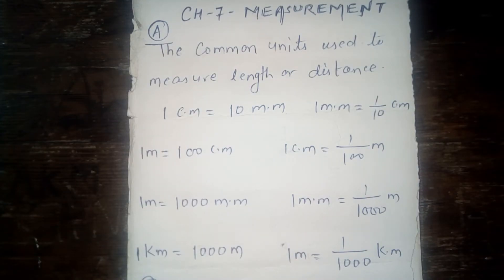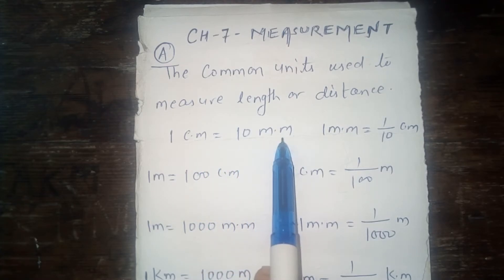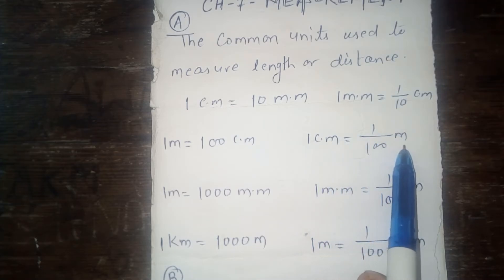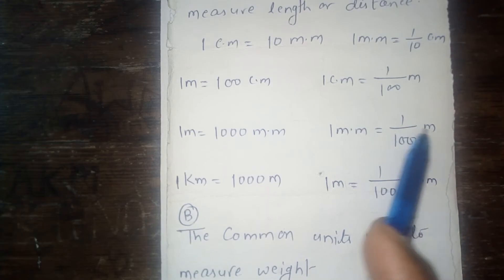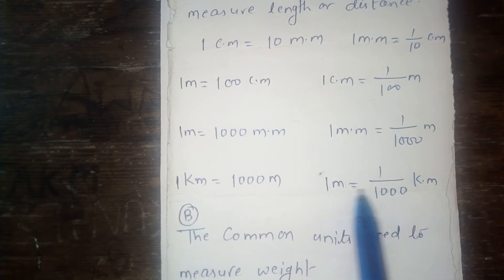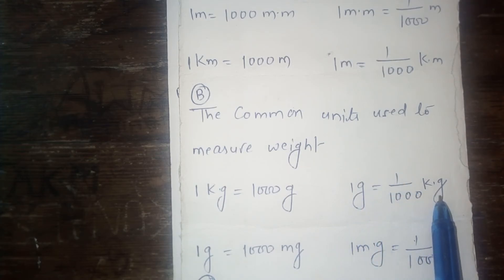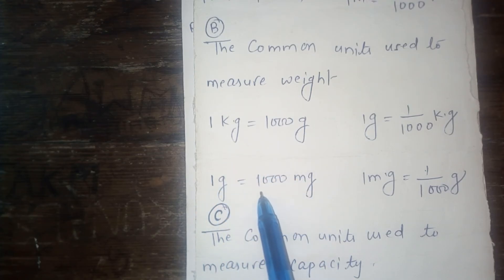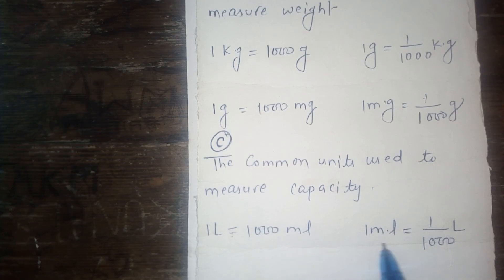CLASS-5th-MATHS-CH-7-MEASUREMENT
BASIC POINTS  ABOUT MEASURING UNITS